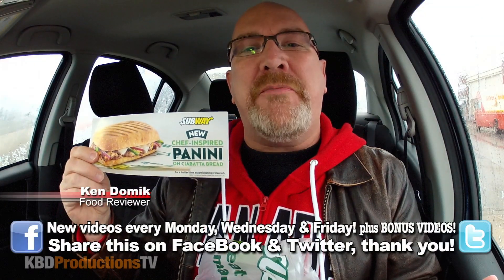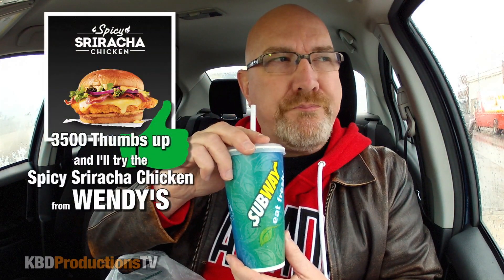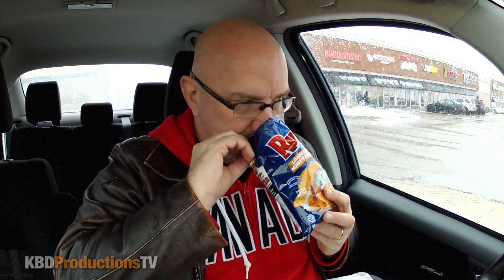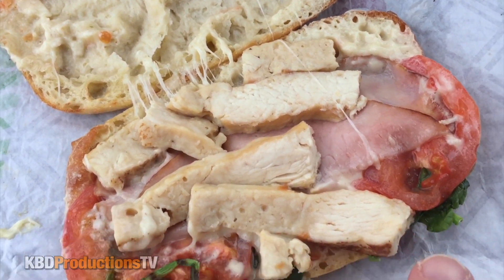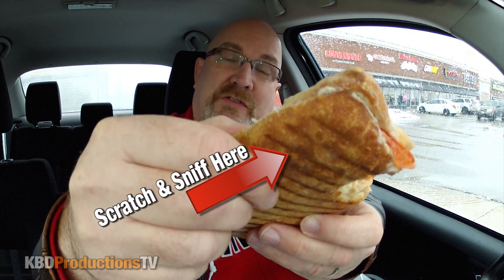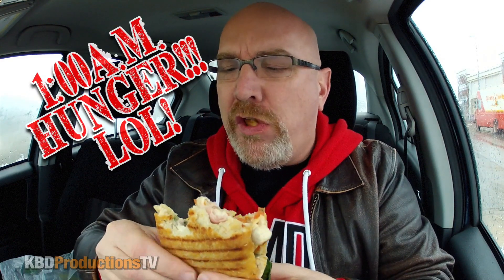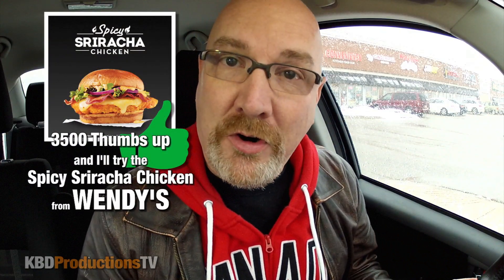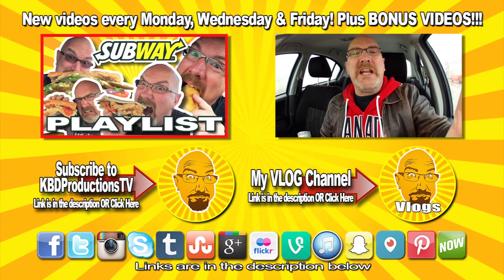Subway Chef-Inspired Chicken Cordon Bleu Panini Review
Ken Domik
KBDProductionsTV

Subway (stylized as SUBWAY) is an American fast food restaurant franchise that primarily sells submarine sandwiches (subs) and salads. It is owned and operated by Doctor's Associates, Inc. Subway is one of the fastest growing franchises in the world, with 41,827 restaurants in 106 countries and territories as of May 20, 2014. It is the largest single-brand restaurant chain and the largest restaurant operator globally.

Subway's international headquarters is in Milford, Connecticut; five regional centers support Subway's international operations. The regional offices for European franchises are located in Amsterdam, Netherlands; the Australia and New Zealand locations are supported from Brisbane, Australia; the Asian locations are supported from offices located in Beirut, Lebanon, and Singapore; and the Latin America support center is in Miami, Florida.

Early history
In 1965, Fred DeLuca borrowed $1,000 from friend Peter Buck to start "Pete's Super Submarines" in Bridgeport, Connecticut, and in the following year they formed Doctor's Associates Inc to oversee operations of the restaurants as the franchise expanded. The holding company derives its name from DeLuca's goal to earn enough from the business to pay tuition for medical school, as well as Buck's having a doctorate in physics.[8] Doctor's Associates is not affiliated with, nor endorsed by, any medical organization. In 1968, the sandwich shop was renamed "Subway"

Products
Subway's core product is the submarine sandwich (or "sub"). In addition to these, the chain also sells wraps, salad, and baked goods (including cookies, doughnuts, and muffins). While some menu items vary between countries and markets, Subway's worldwide signature sub varieties include:
Italian B.M.T.
Roasted Chicken
Subway Club
Tuna
Meatball Marinara
Subway Melt
Chicken Teriyaki
Steak & Cheese
Veggie Delite